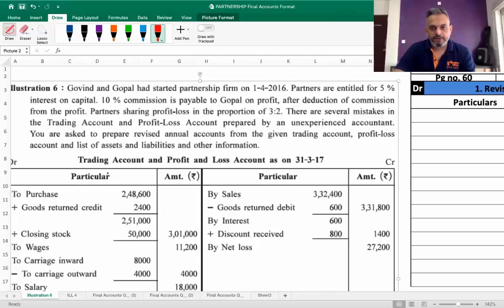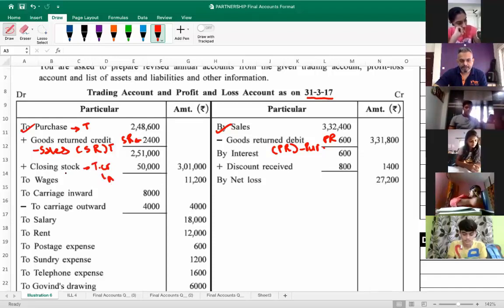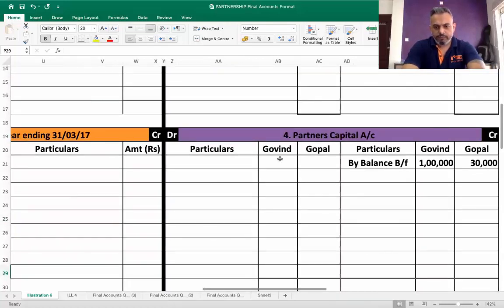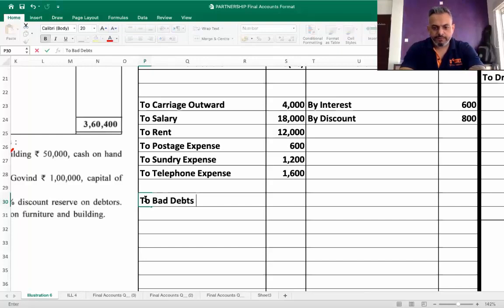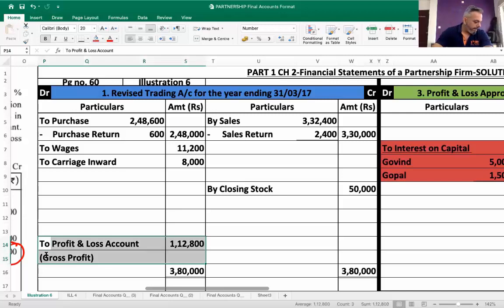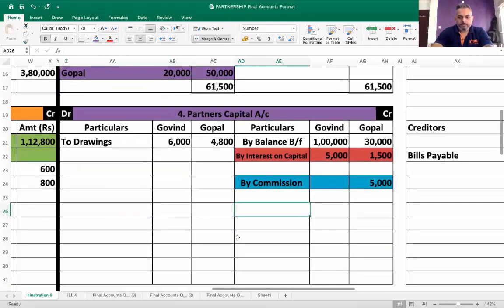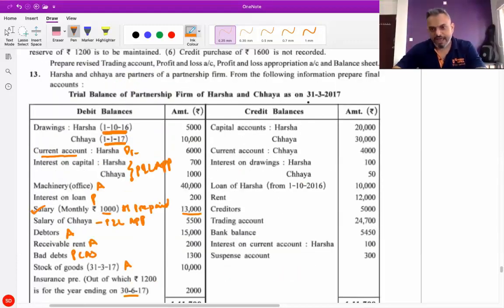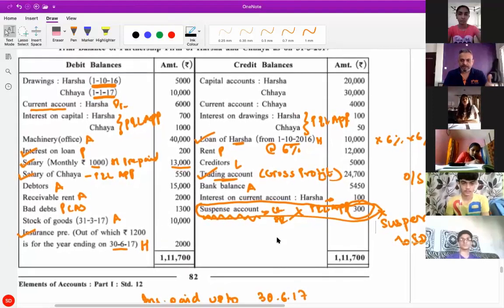Final Accounts of Partnership - illustration 6 & q13 discussion live